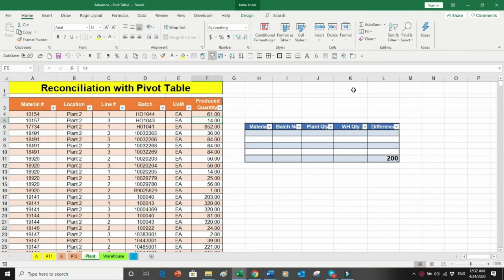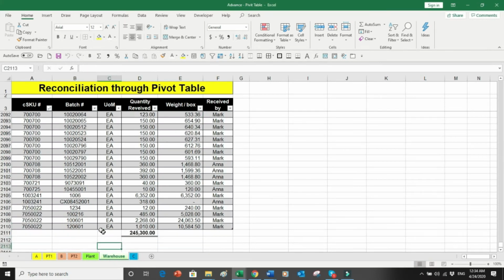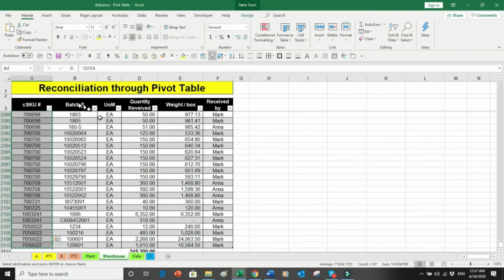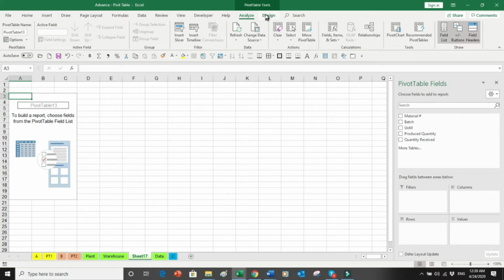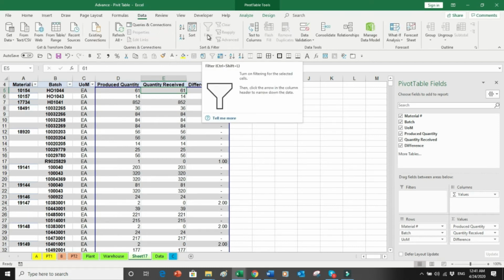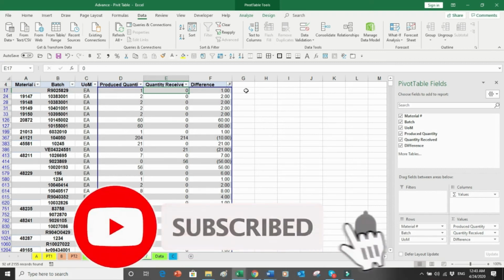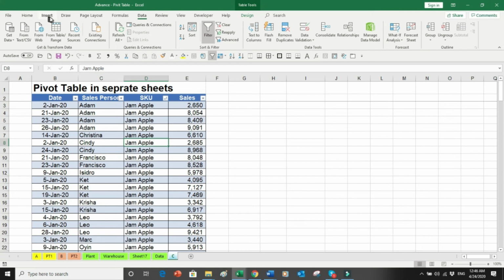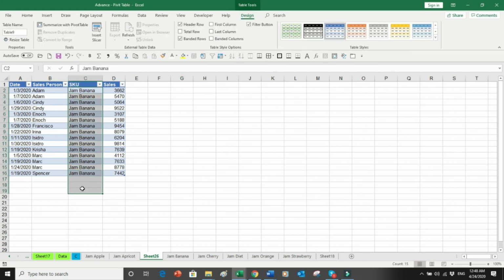Excel Pivot Table Reconciliation and Report Filter Pages Module 1 Part 16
How to become a Financial Analyst, Excel Pivot Table reconciliation and Report Filter Pages
You can learn from Beginners to Advanced skills, Data automation, Report standardization, Data modelling and you can also learn some useful tips, and tricks so that you have skill’s edge above the others. Please consider watching our videos. This hands on practical training same as in real office scenario in an organization, as it is designed by the managers who are already in the market for decades. The course prepares you for a role as a Financial Analyst, but can also work as Accountant in parables, bookkeeping, receivables, Assets, Inventory, and some costing. Basic Accounting knowledge is desirable, but I cover whatever you need to know in Accounting. An Analyst’s job really starts after Accountant’s job is finished.
This course can benefit the following:
• Fresh Graduates those who need experience & hands on training.
• Applying for jobs but not getting interview calls.
• Someone doing odd survival job despite having good educational background.
• Those who are looking to change their career.
• People looking to upgrade their skills to move one level up.